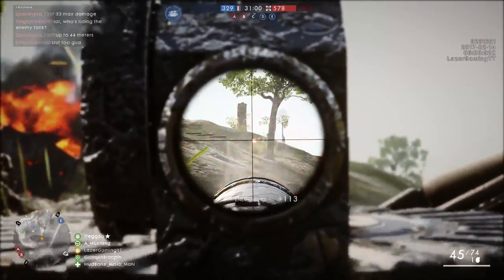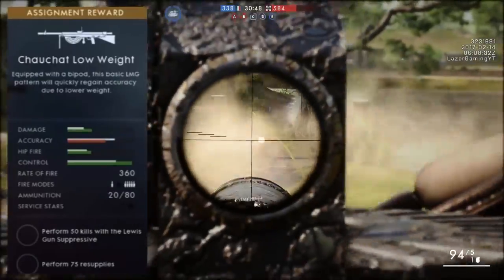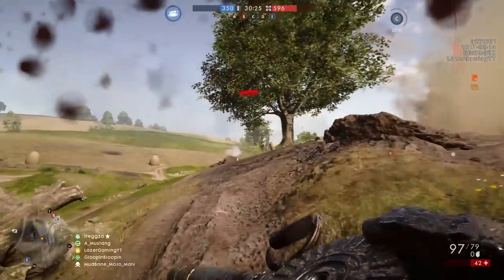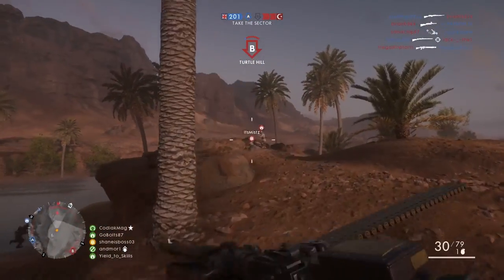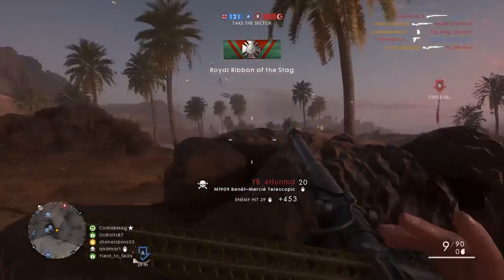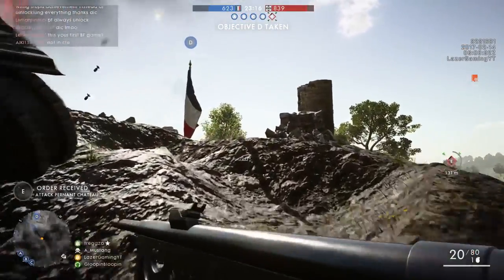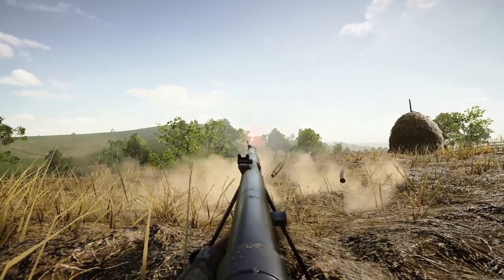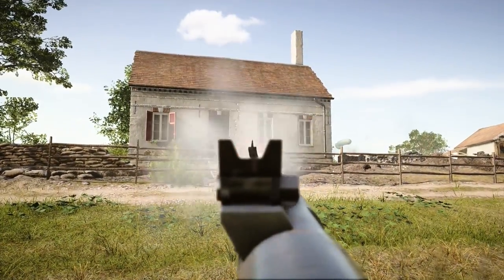How to Unlock the Chauchat in Battlefield 1 (Low Weight and Telescopic)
Origin: LazerGamingDaMLG
PSN ID: shaneisboss03
XBOX Live: REDSOXBOY07